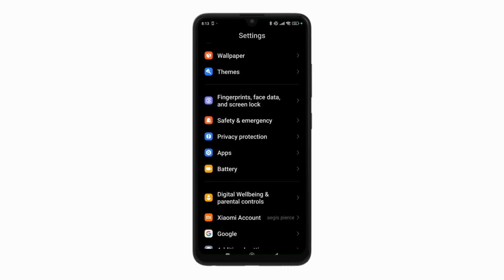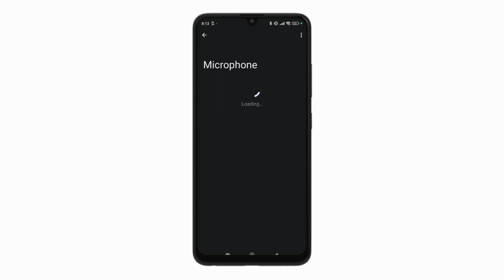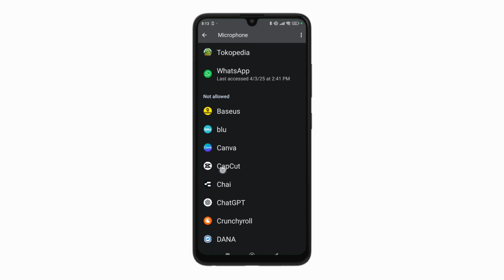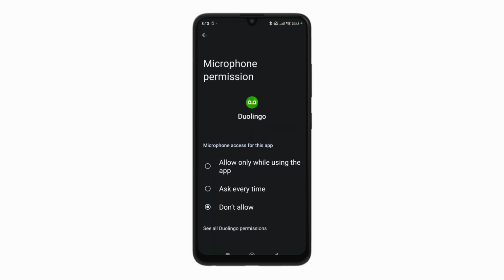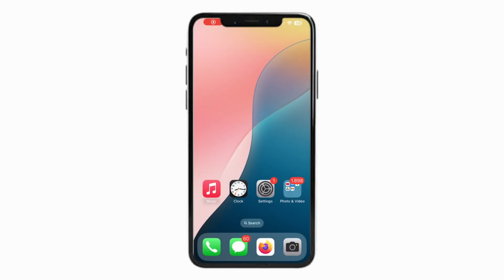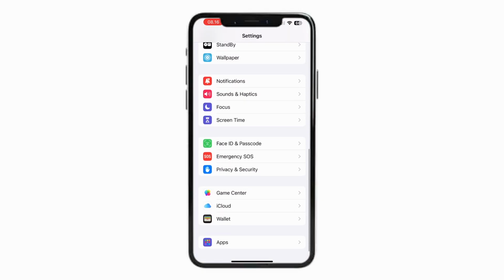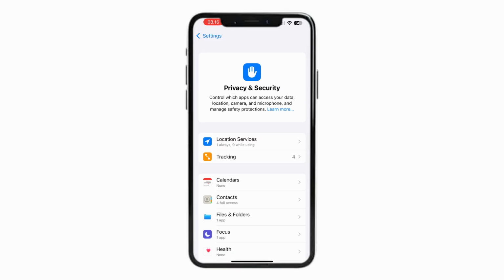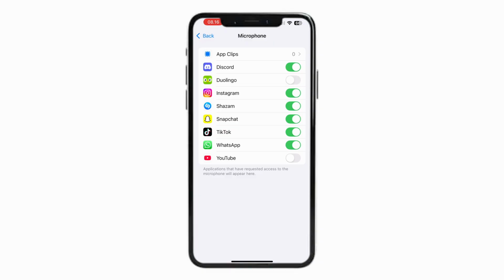Fix Duolingo Mic Not Working 🎤 | Complete 2025 Troubleshooting Guide 🔍📚